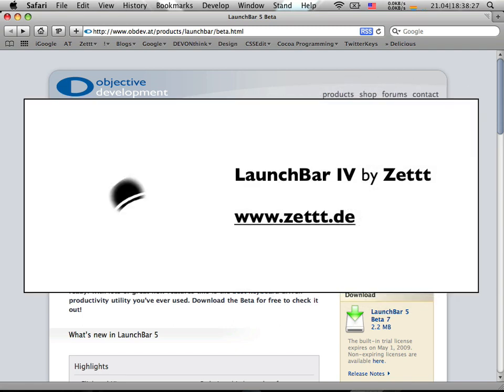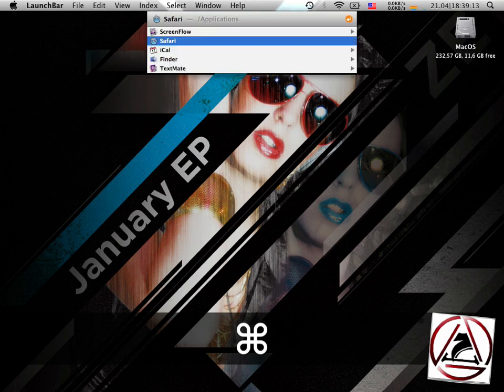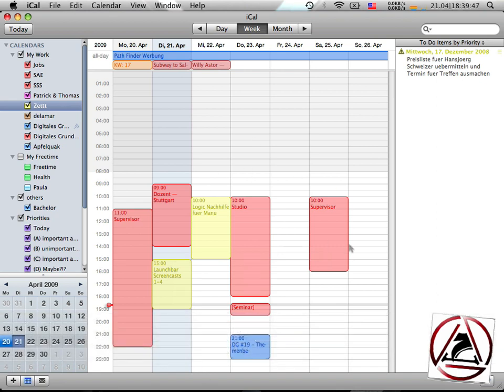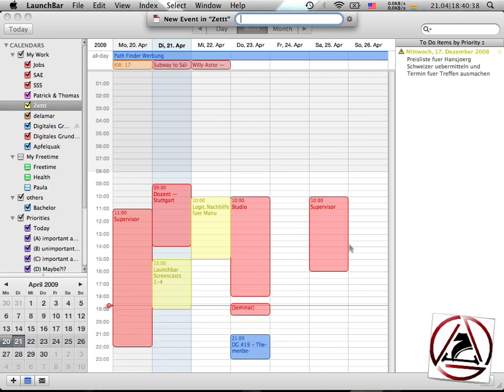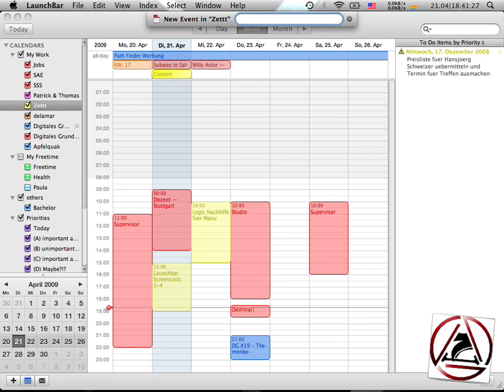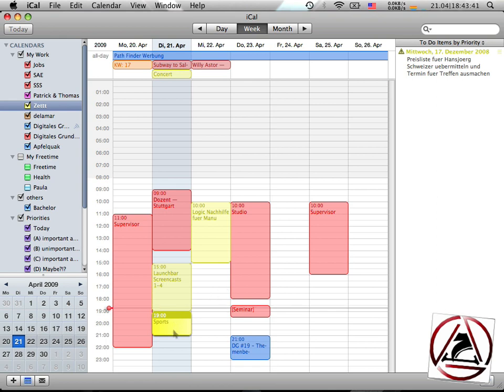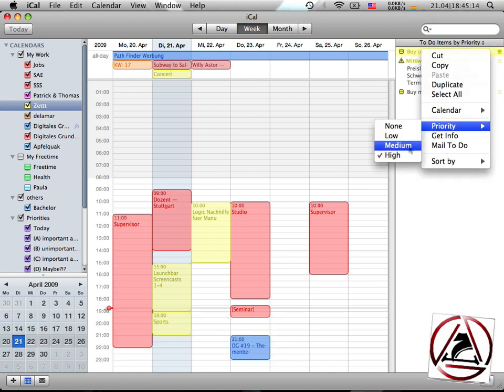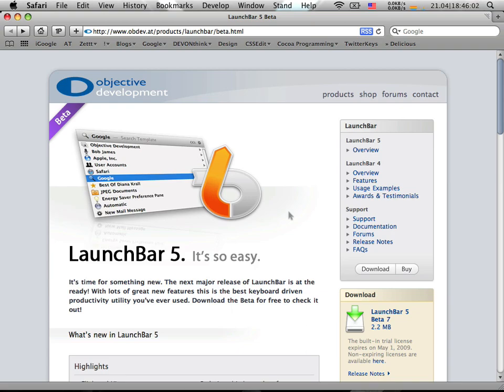LaunchBar Tutorial part 4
This LaunchBar Screencast tells you someting about:

* iCal integration
* Application switching